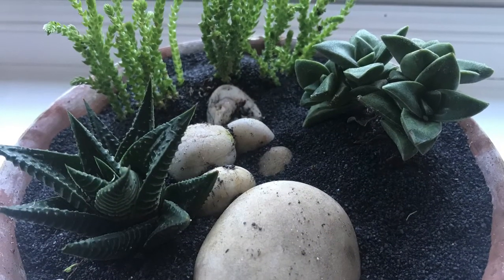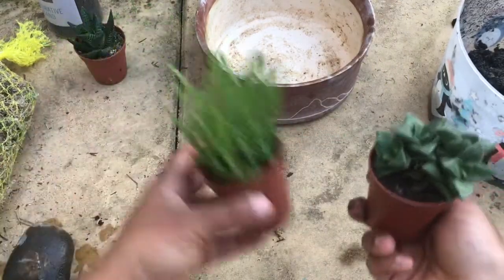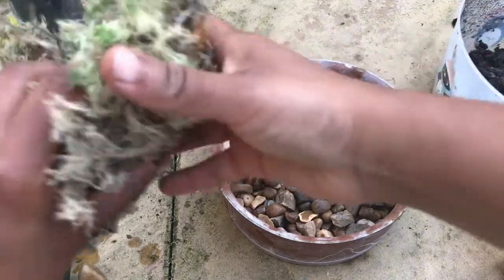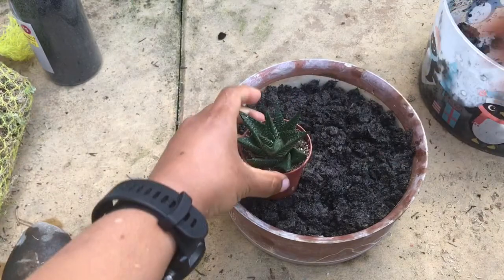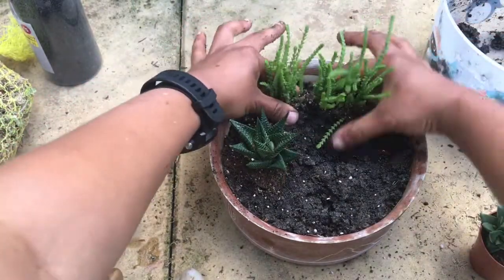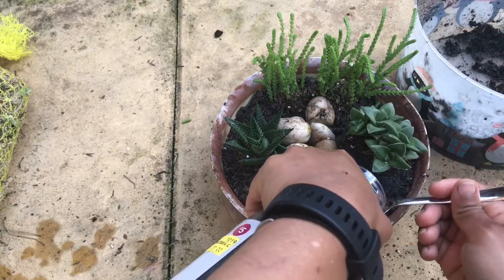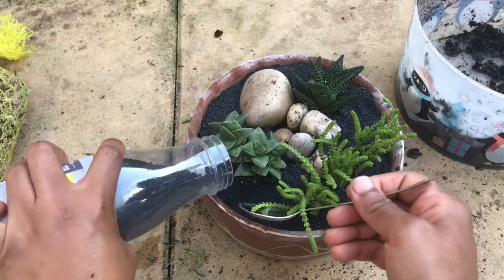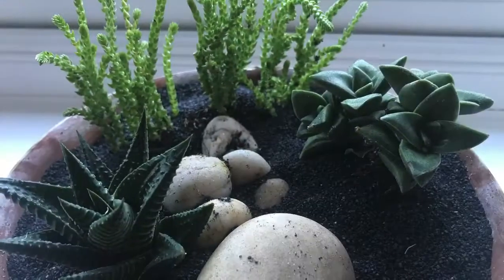Make A Decorative Succulent Arrangement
Succulent arrangements are extremely easy to create with an ideal container and good selection of succulents. You can use glass or ceramic containers  .  You also need cactus compost, grit for drainage, decorative accessories like rocks or driftwood and cactus topping.

The plants used here are
1. Crassula Springtime
2. Crassula Muscosa
3. Haworthia Limifolia

Once again, welcome to Green: one day at a time.